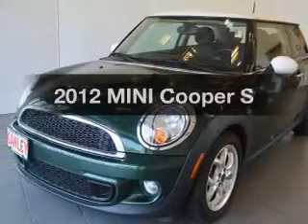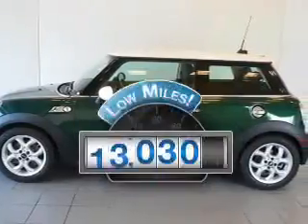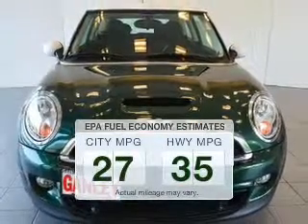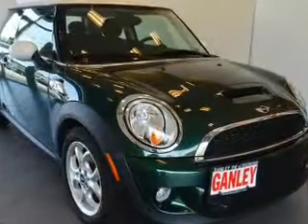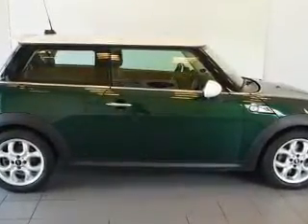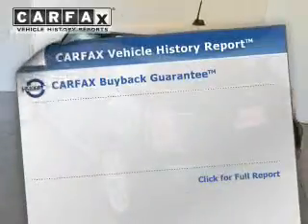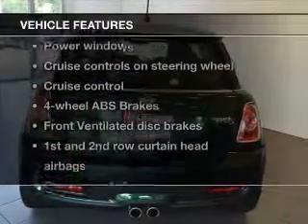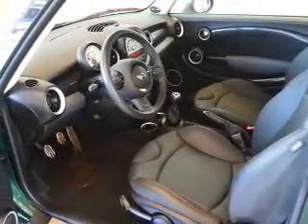2012 MINI Cooper - Bedford OH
Year: 2012
Make: MINI
Model: Cooper
Trim: S
Engine: 1.6 liter inline 4 cylinder 16 valve
Transmission: 6-Speed
Color: British Racing Green II Metallic
Mileage: 13030
Address:
250 Broadway